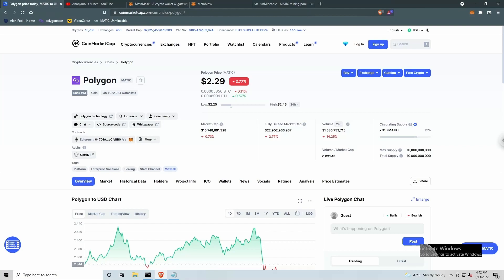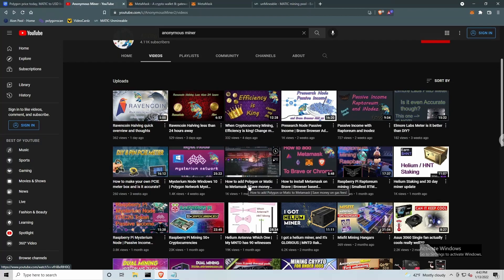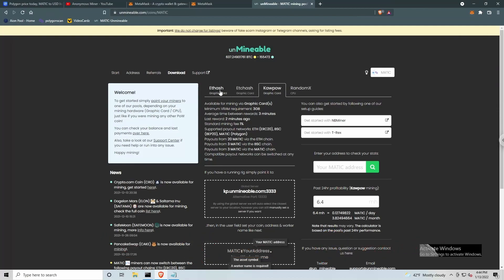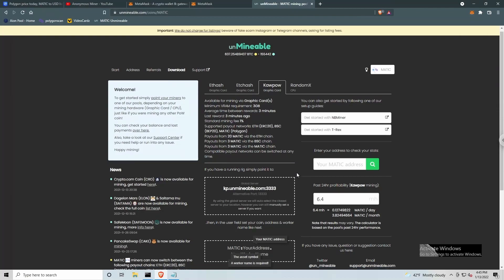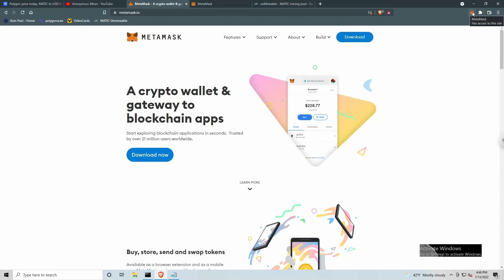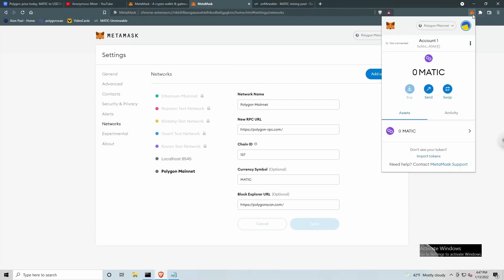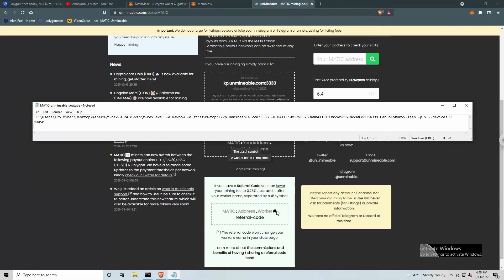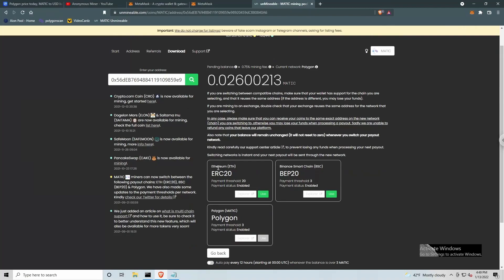Mining MATIC with Unmineable - Polygon Network Payouts to Metamask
In this video I will show you how I am mining MATIC with Unmineable and receive payouts on the Polygon Network into a Metamask wallet.  This technique allows you to get payouts much faster and cheaper than what you would normally receive using the Ethereum Network.

umvy-1een

ruta-xcfu

Crypto Merchandise - cryptee.co

Video Timeline
0:00 Intro
0:20 Thank you Anonymous Miner!
1:44 Unmineable
3:37 Metamask
4:56 T-Rex Batch File
7:25 Conclusion